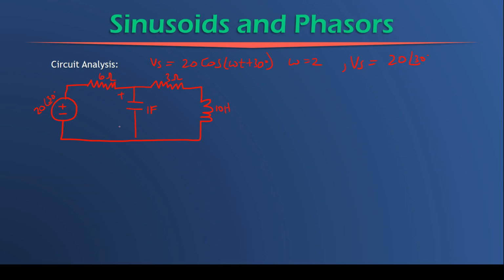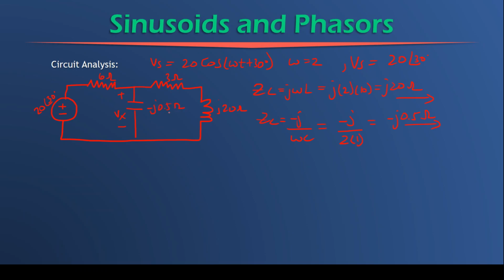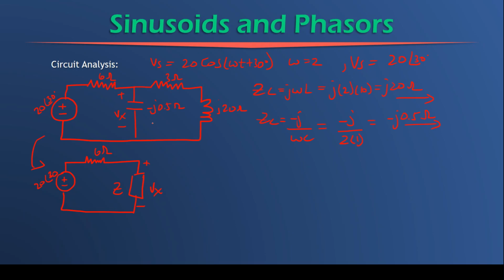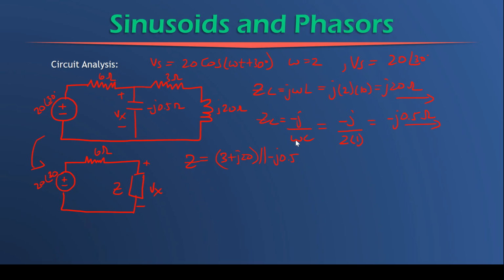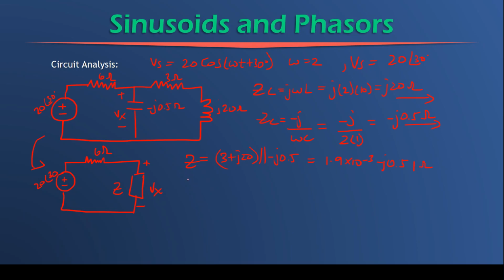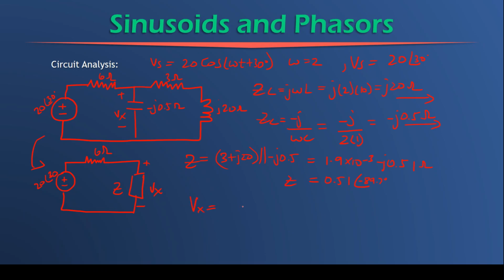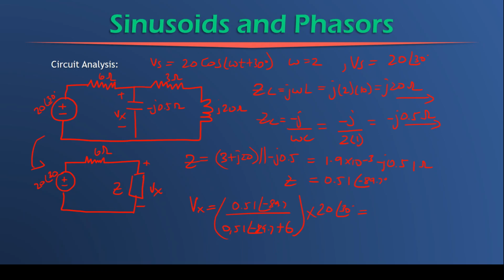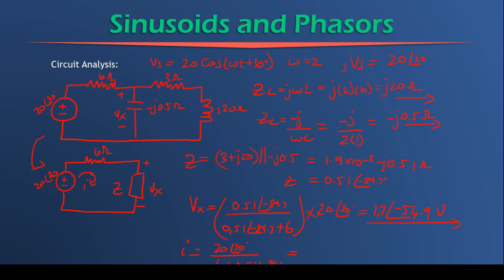Circuit Analysis Theory No logo